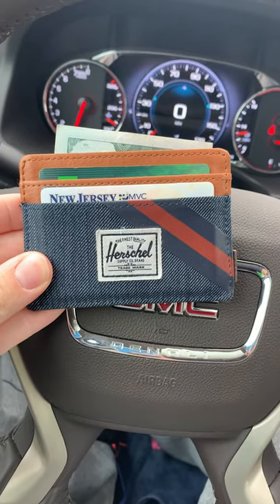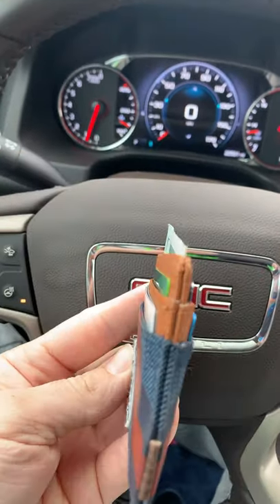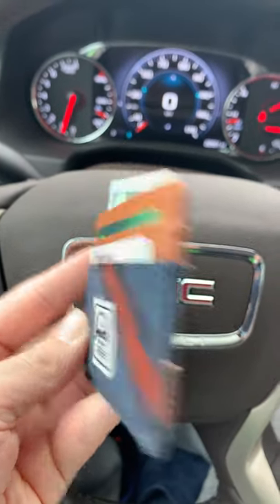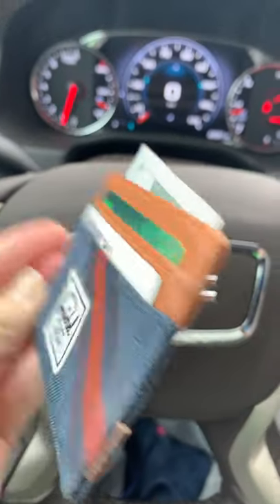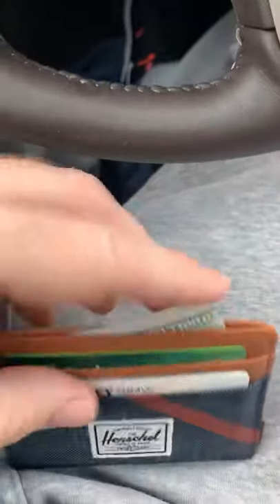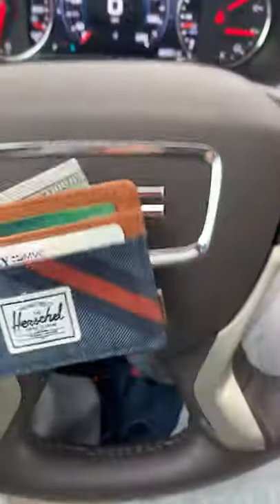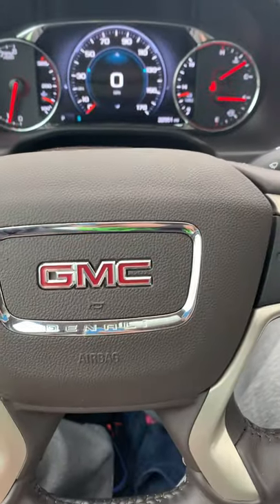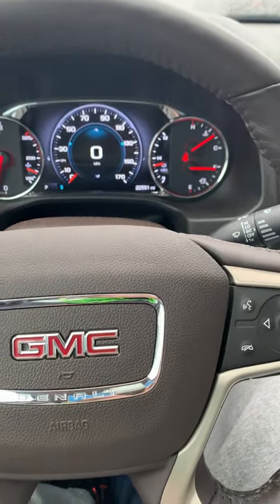Herschel Charlie Review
Prime reviews this front pocket wallet, is it worth the cash?